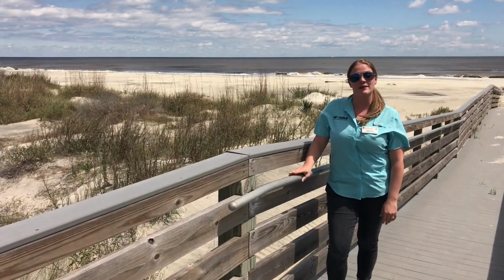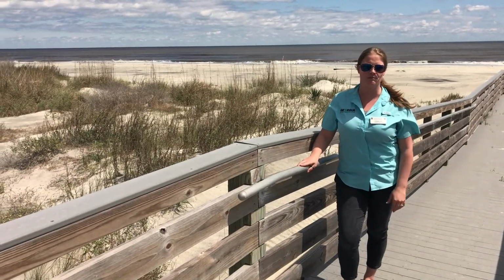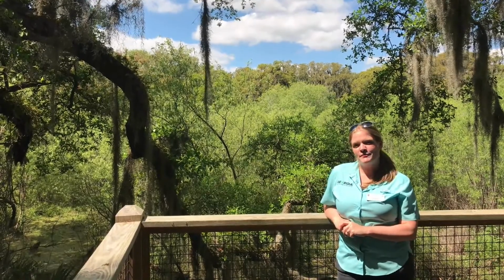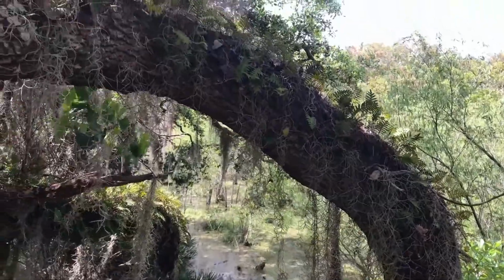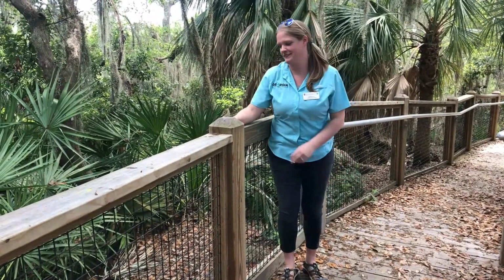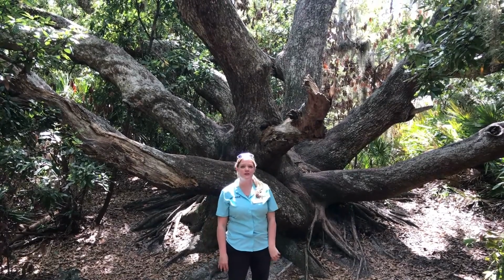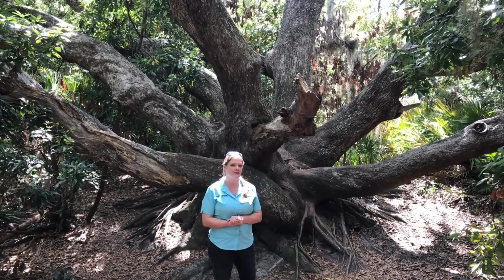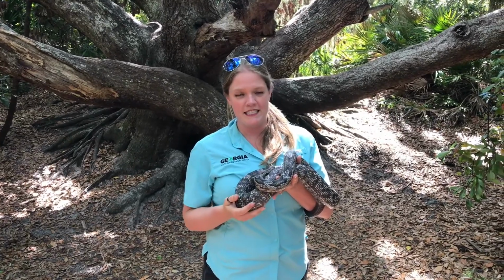Forest Friends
Join Program Specialist Corinne for a walk through the maritime forest on Jekyll Island.